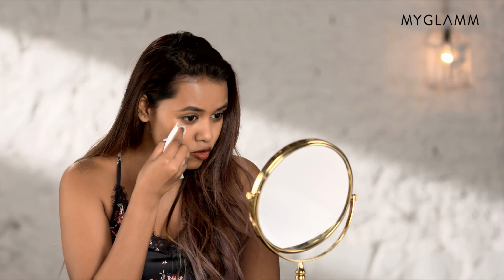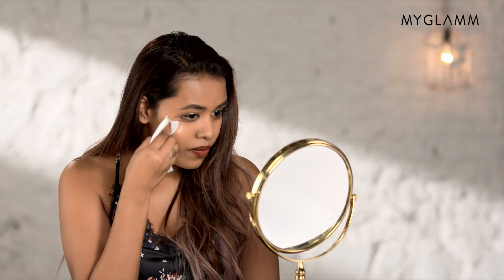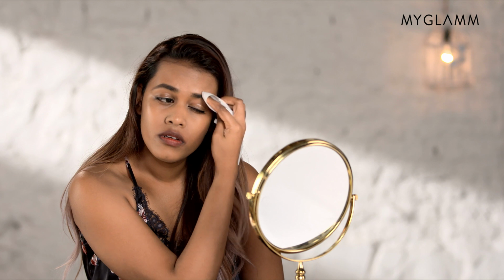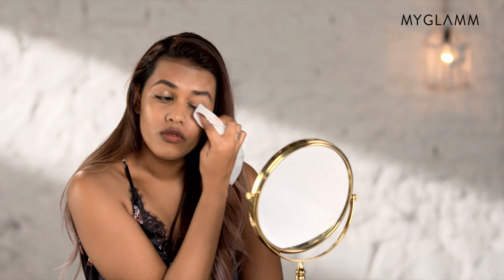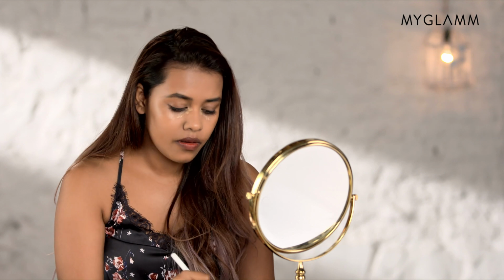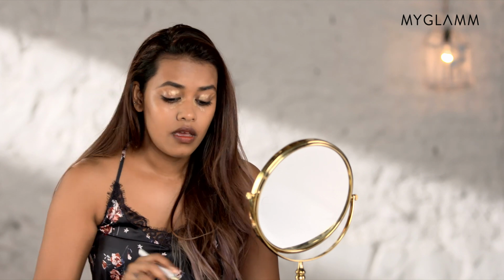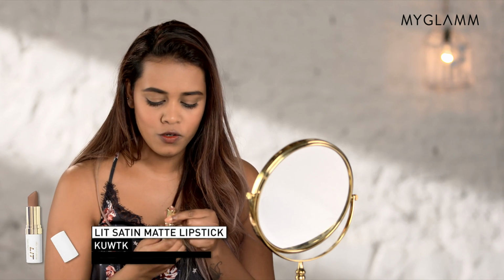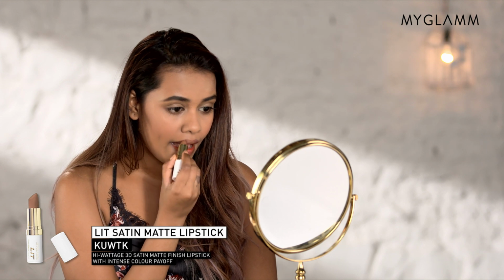How to fix smudged Eyeliner, Mascara, Lipstick & Face Makeup | MYGLAMM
Here's how you can fix your smudged Eyeliner, Mascara, Lipstick & Face Makeup.